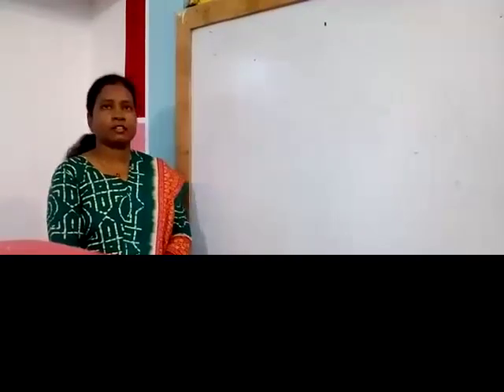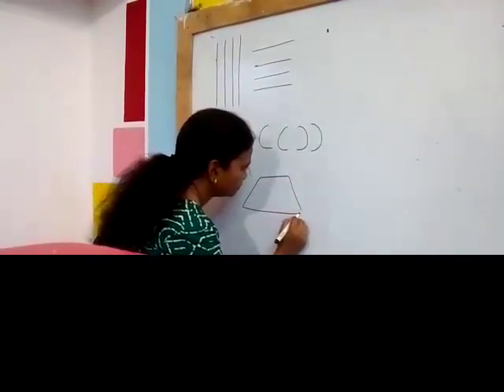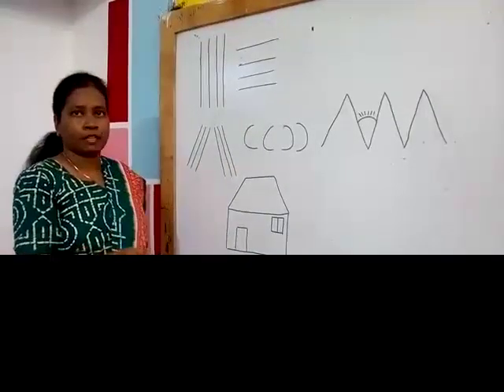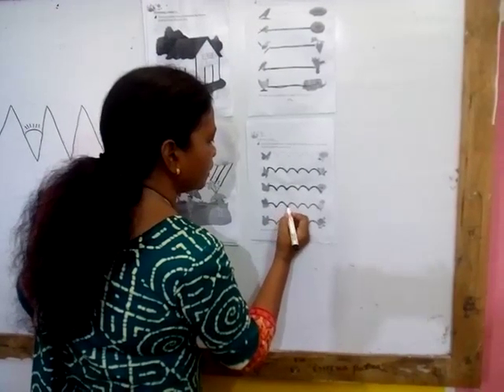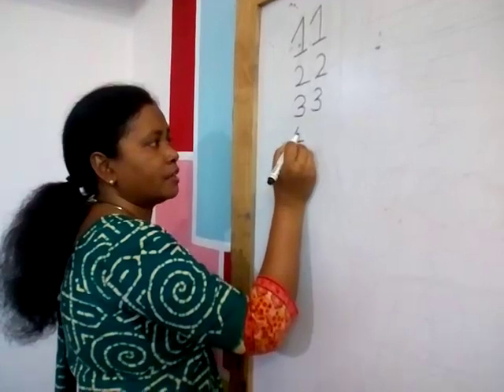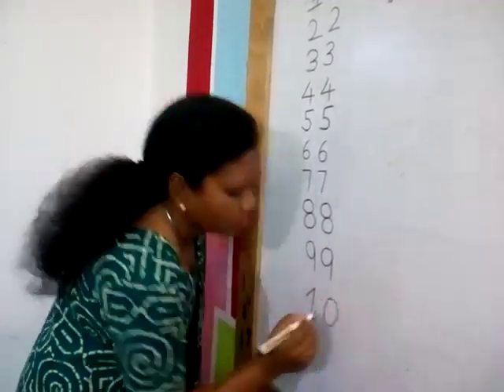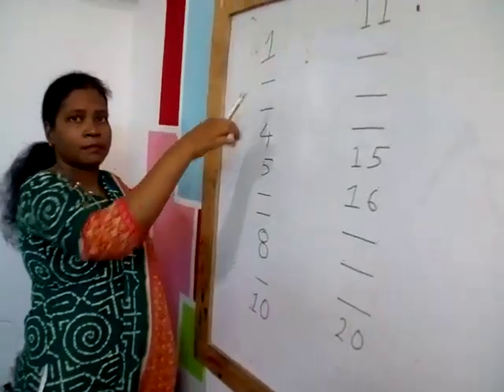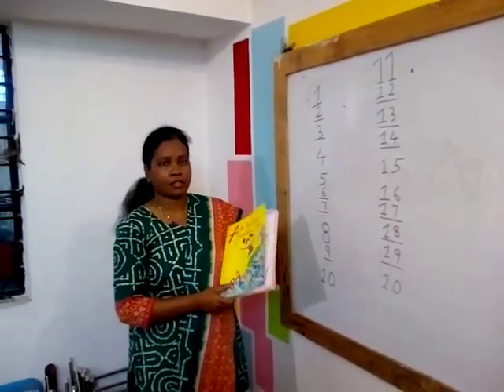Class- Nursery. Subject- Maths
Topic-Numbers 1-20
Mrs.S.Pankaj